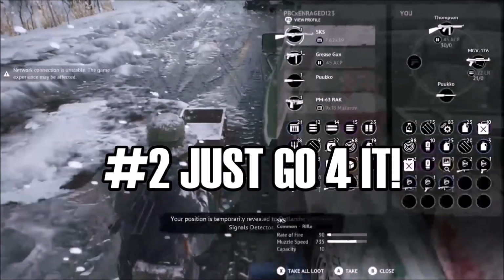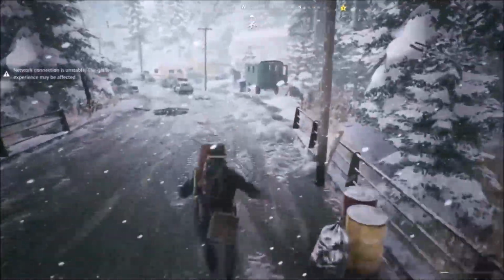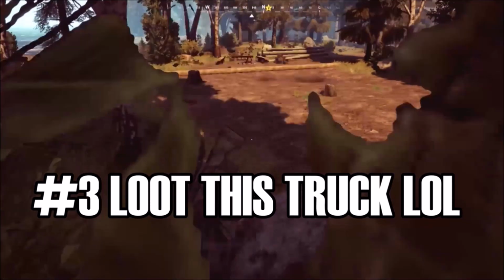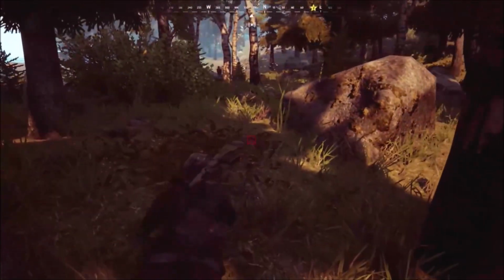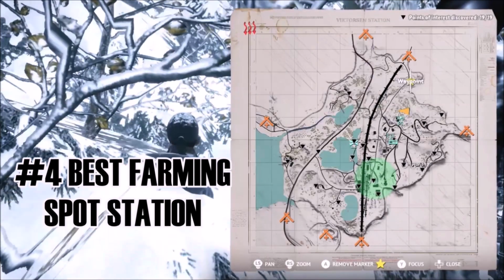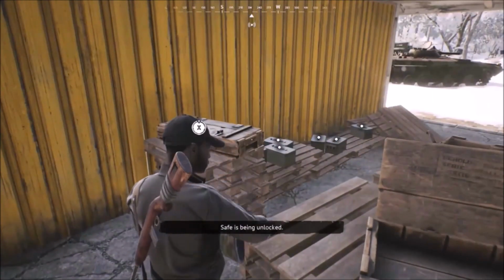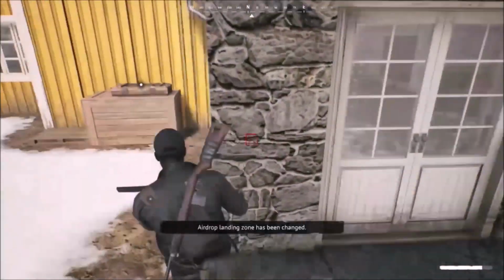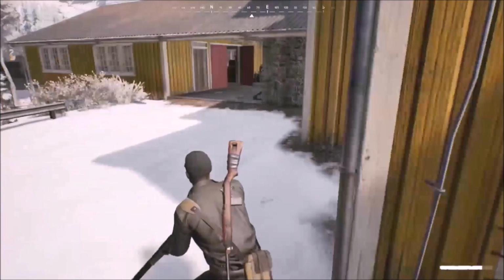BEST LOOT SPOTS IN VIGOR PLUS MORE|WATCH UNTIL END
Iam showing and talking about the best ways to get loot, weapons, weapon parts and more. Things are subject to change with vigor's new update and future ones. Showcasing iam rapid dave at the end so go follow him on mixer guys